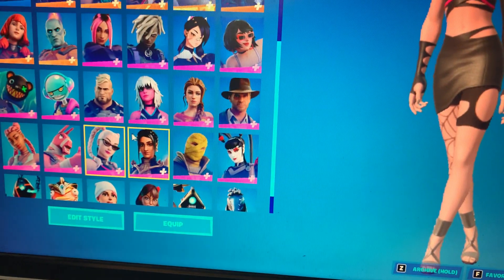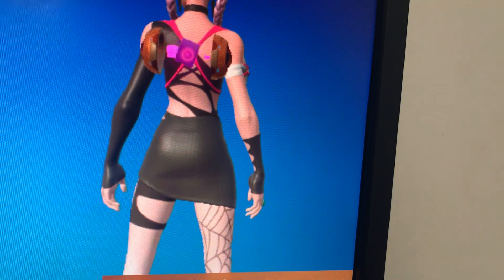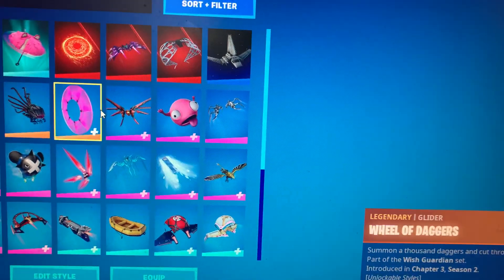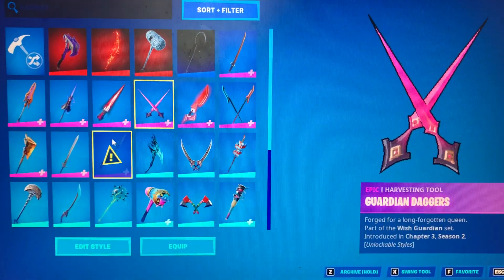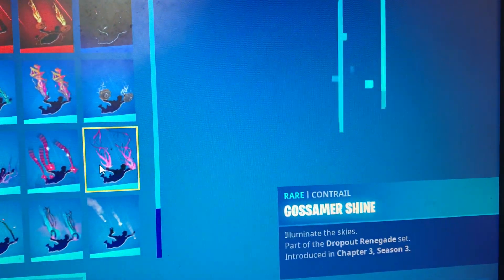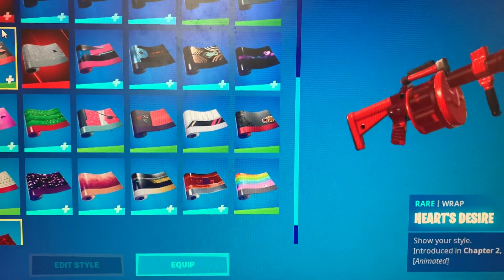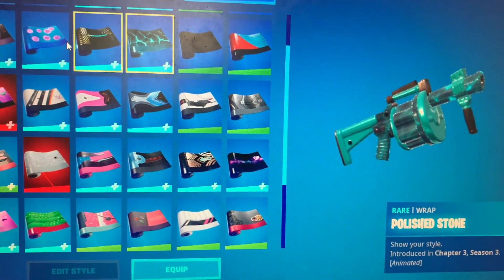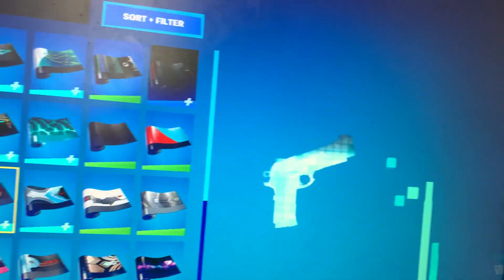Fortnite Skin Review #1 Sabina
This Is The 1st Fortnite Skin Review Video